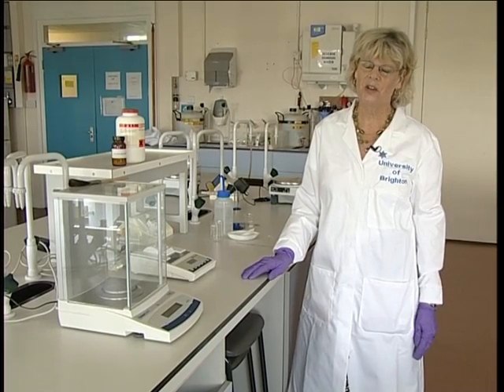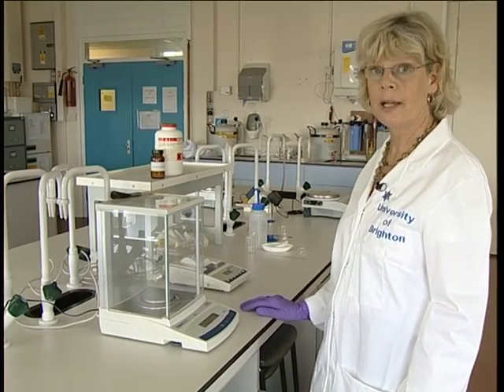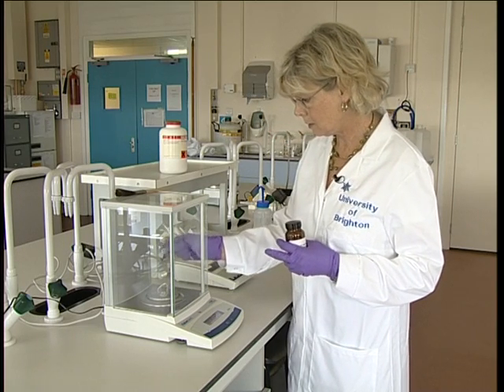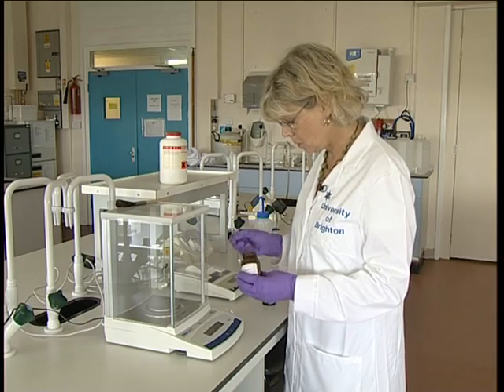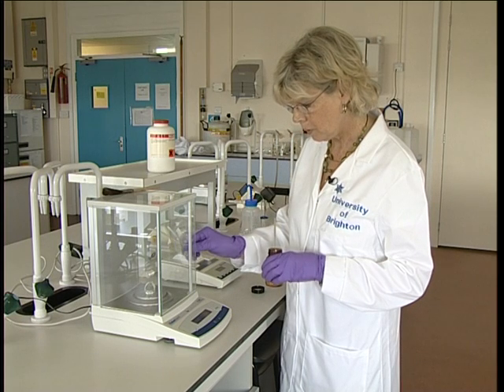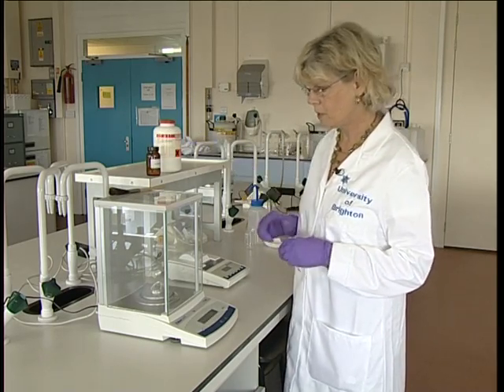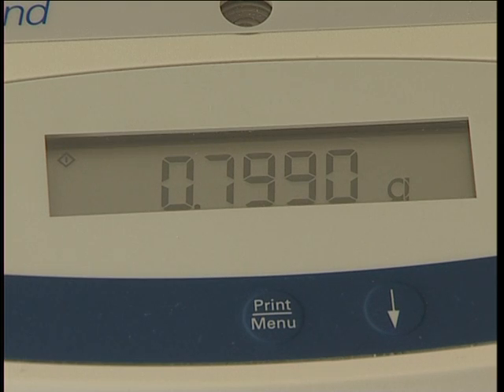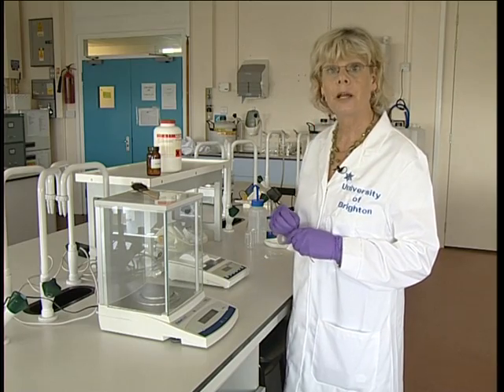Analytical weighing - a guide from the School of Pharmacy, University of Brighton